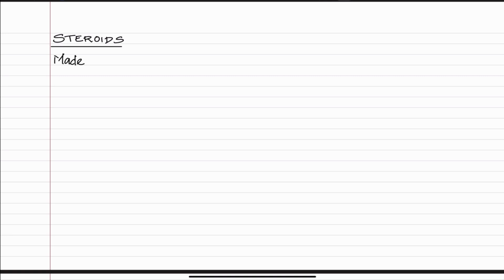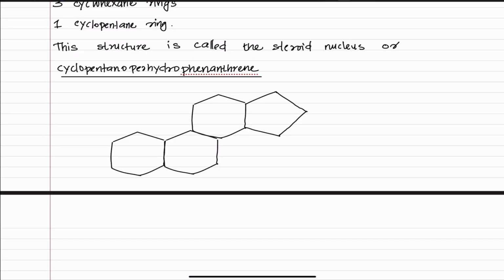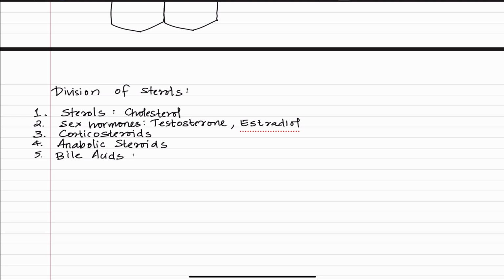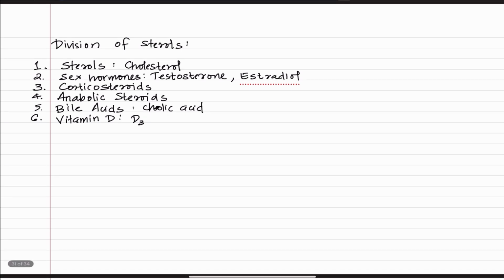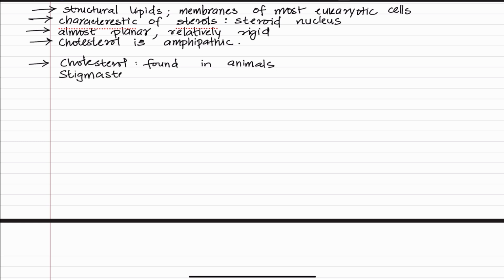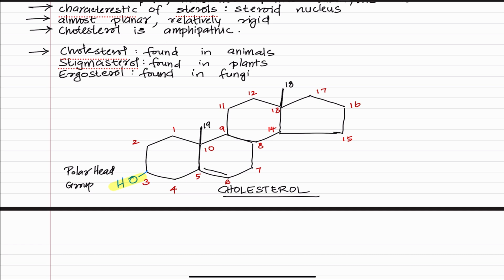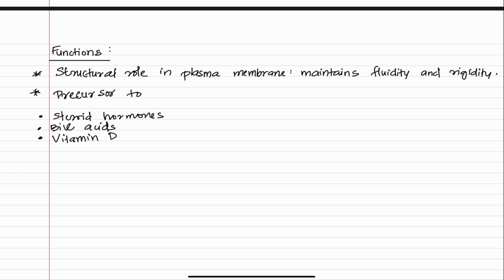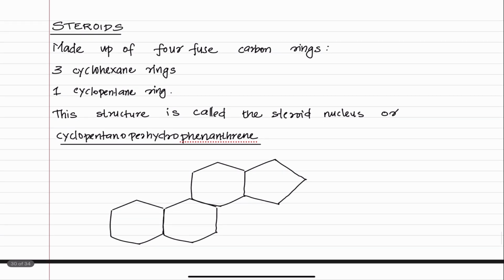Structure & Function of Sterols | Cholesterol Explained | Biochemistry FYUGP | Kerala University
What exactly is cholesterol and why is it so important in biochemistry?

In this video, we break down the structure and functions of sterols, with a special focus on cholesterol — a vital lipid in human physiology. This content is specially crafted for FYUGP students under Kerala University, making complex concepts easy and exam-ready.

🧬 Topics Covered:

What are Sterols?

Detailed structure of Cholesterol

Biological functions of Cholesterol

Role in membranes, hormones & vitamin D synthesis

Easy visuals + student-friendly explanations

🎯 Perfect for:

FYUGP Biochemistry

BSc Biochemistry & Life Sciences

Kerala University syllabus

Time Stamps:
Steroids: 0:15
Sterols: 6:55
Structure of Cholesterol: 11:29
Functions of Cholesterol: 14:59
Recap: 18:34